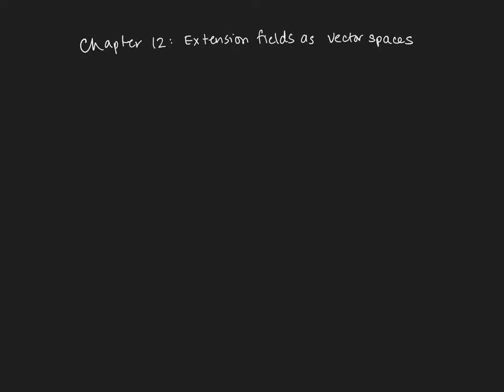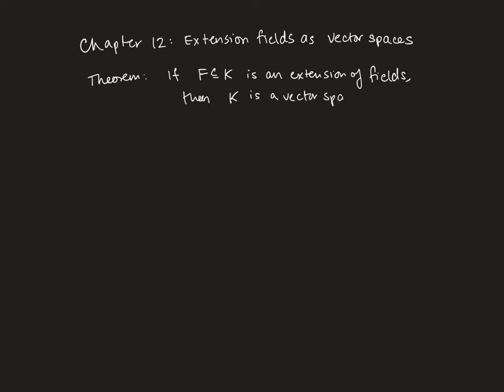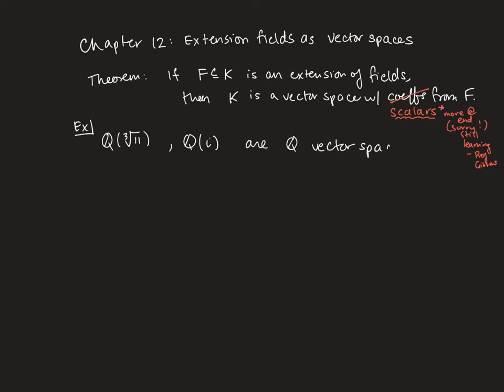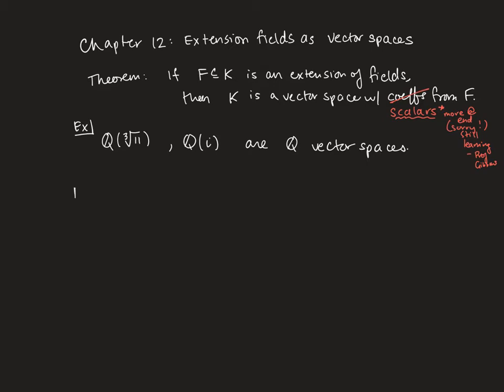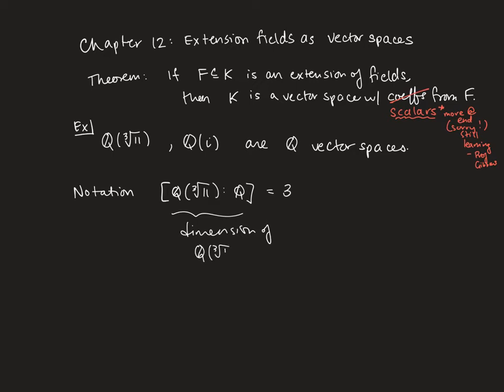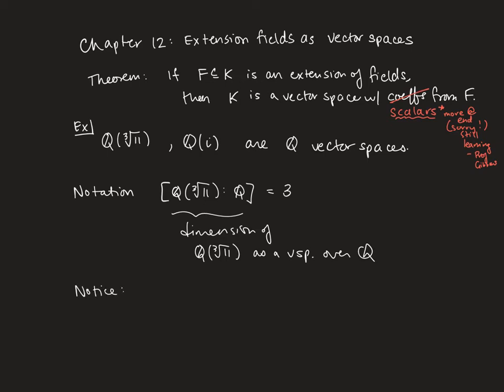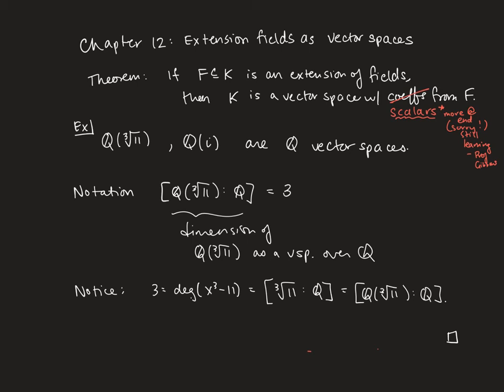Chapter 12: Extension Fields as Vector Spaces